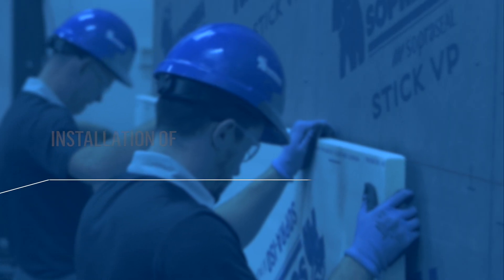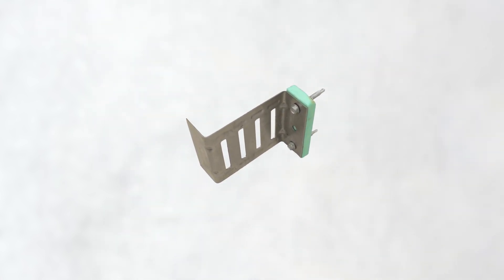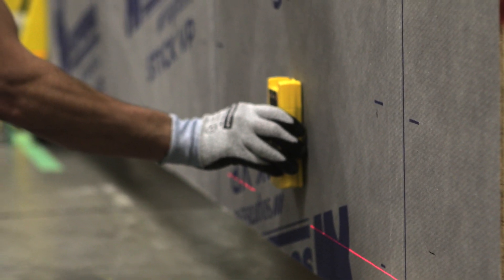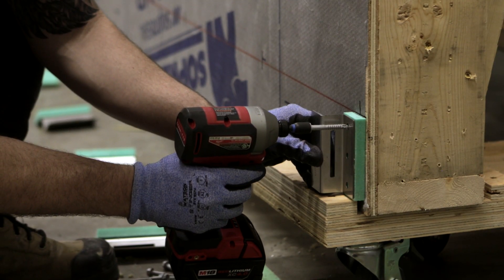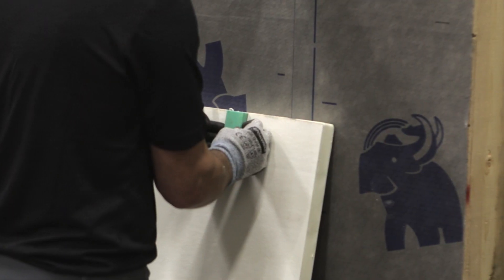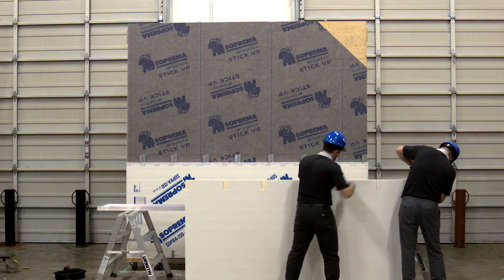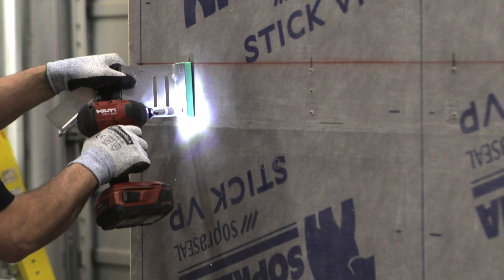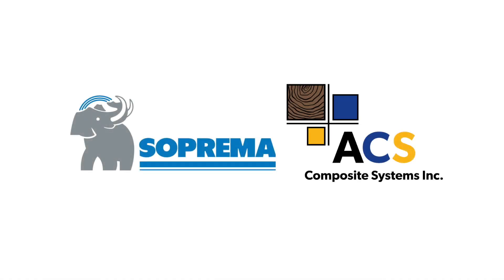How to install the ACS THERMAL CLIPS with rigid insulation panels?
The purpose of this video is to illustrate SOPREMA's recommendations for the installation of ACS THERMAL CLIPS in a wall system with rigid insulation.